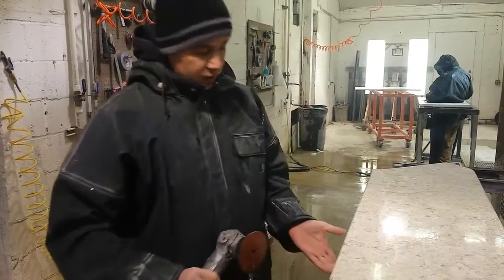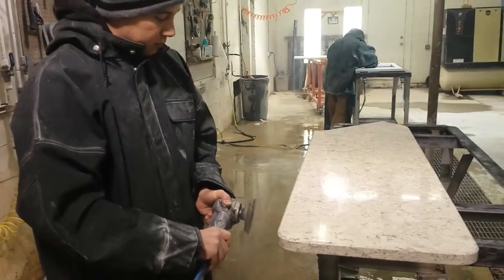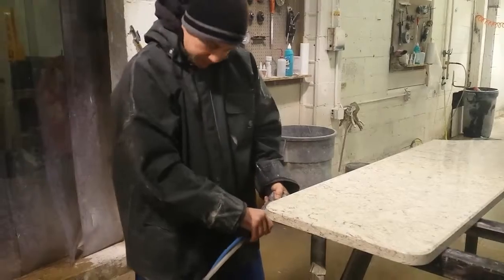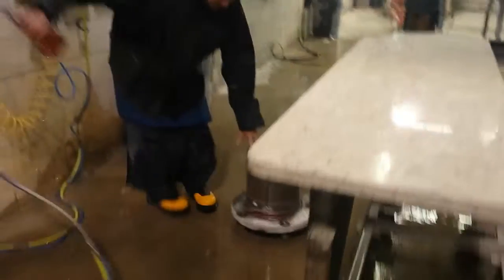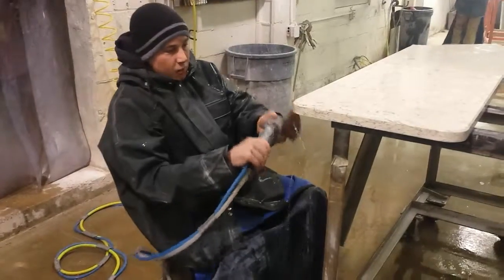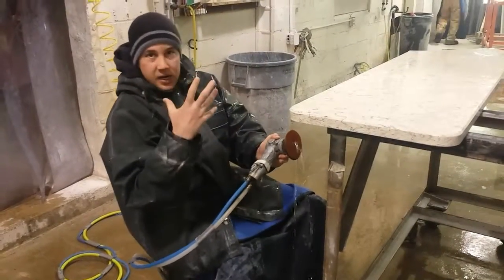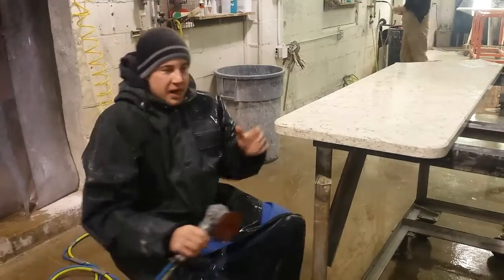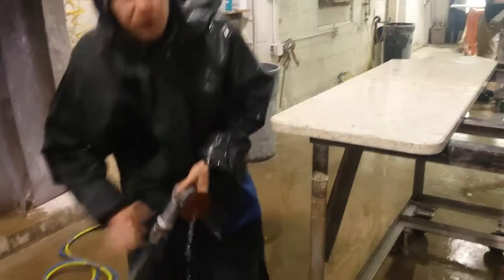Stone Shop - Bottom Edge Bucket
Beau fixes what bugs him and improves the process.